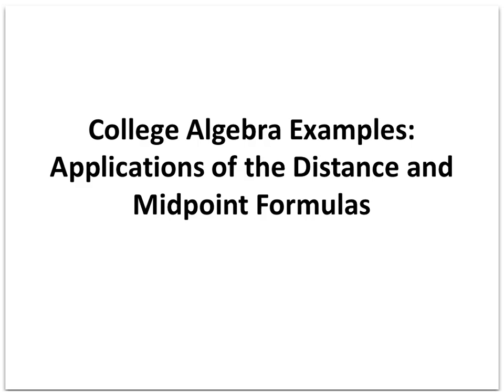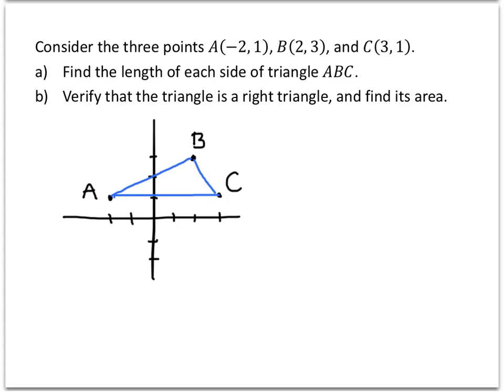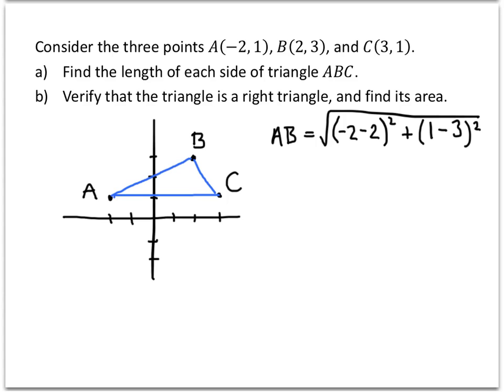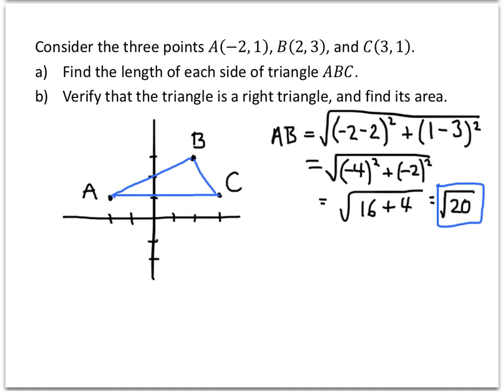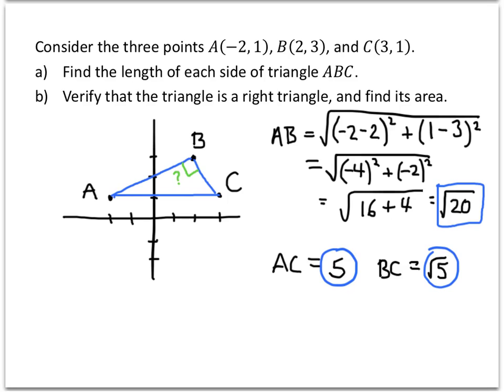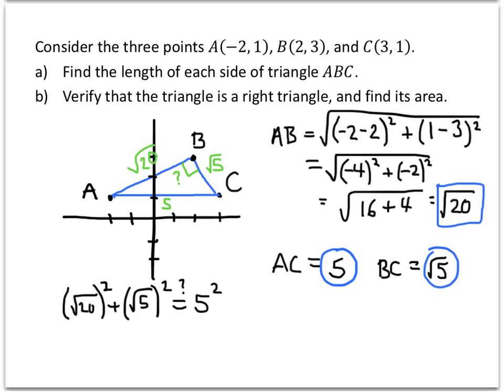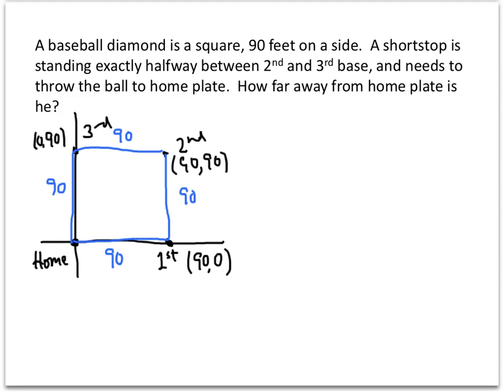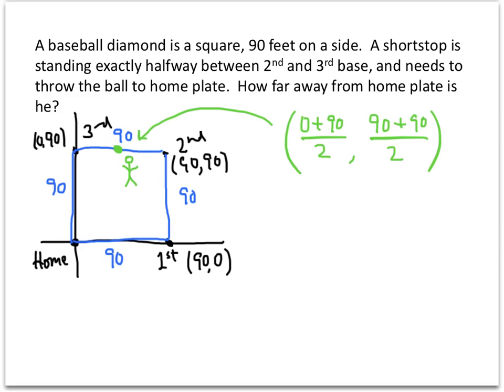College Algebra Examples: Applications of the Distance and Midpoint Formulas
In this video, we work through two example problems using the distance and midpoint formulas.